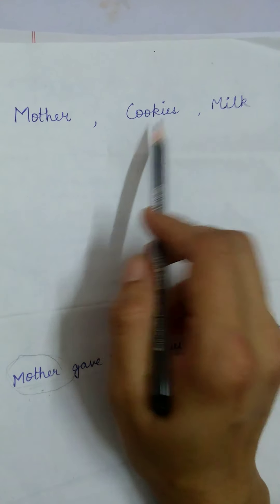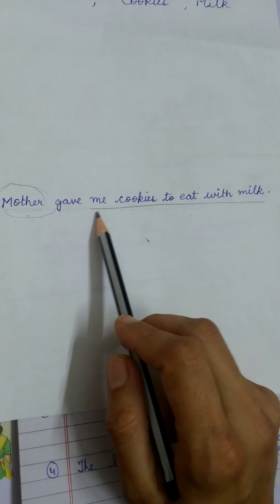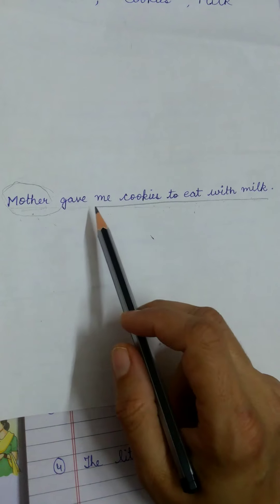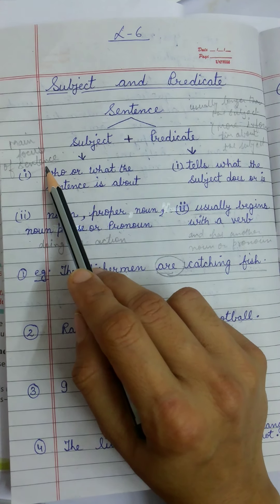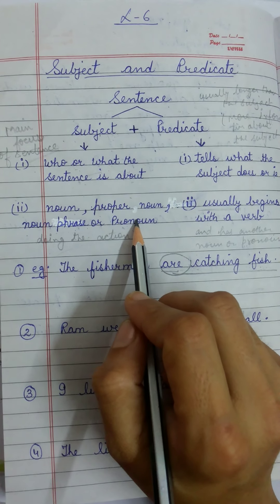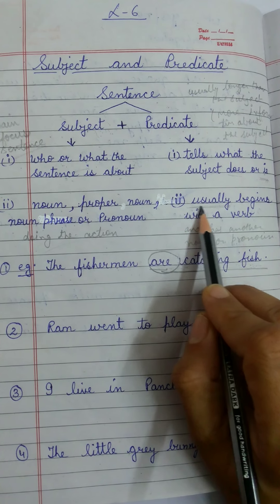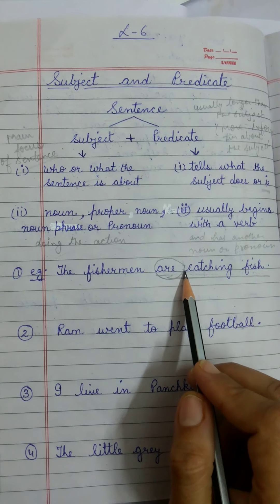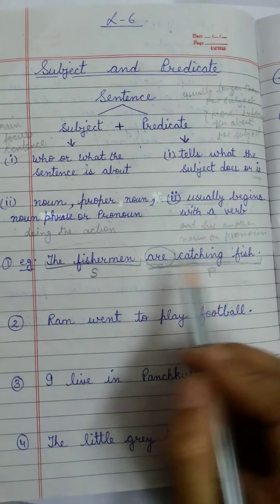Subject and predicate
Class 4 (action done by the subject along with discription of the action is predicate)